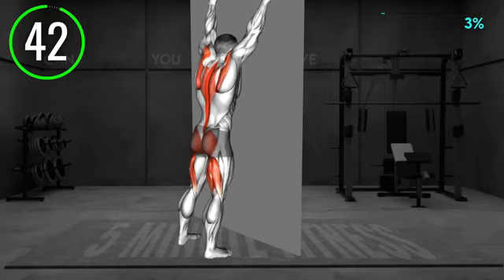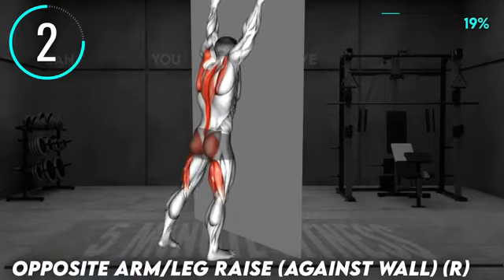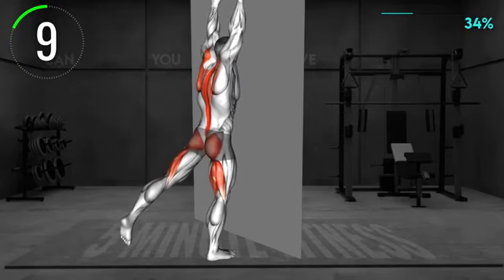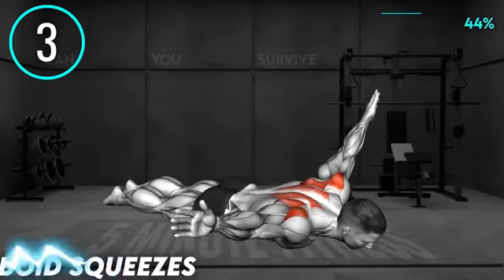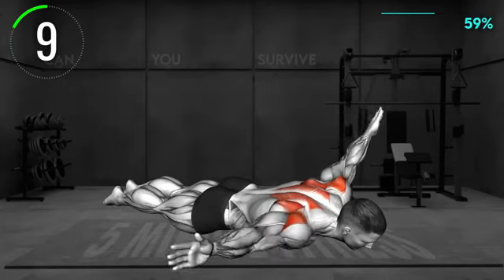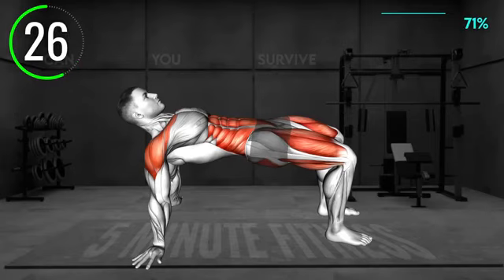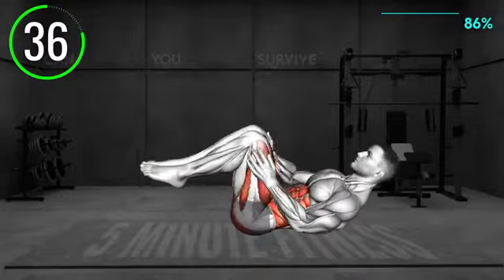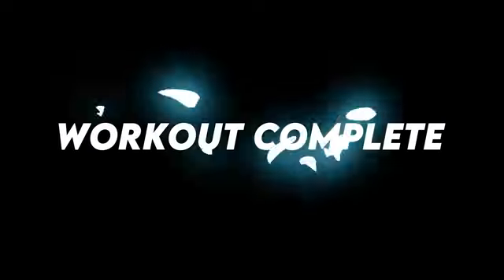Do This To Watch Yourself Grow by 5 inches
Free Guides That Might Help You: 1. 📕 5 Minute Diet Guide to Lose Weight & Reveal Abs 2. 💪 Thicker Forearms Workout PDF 📕 5 Minute Diet Guide to Lose Weight & Reveal Abs 2. We will have many 5 minute workout videos coming very soon here at 5-Min Fitness! See you soon! YouTube favors videos which are able to attract more "clicks" so that we can introduce our workout videos to as many people as we can. We hope to seek your understanding and look forward to seeing you working out with us as our only goal is to introduce to you a fitness lifestyle.